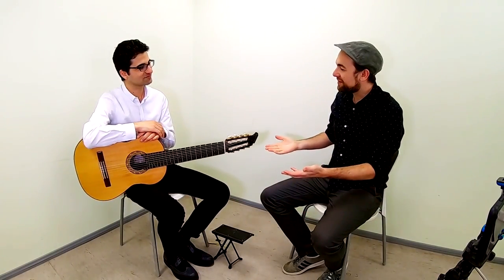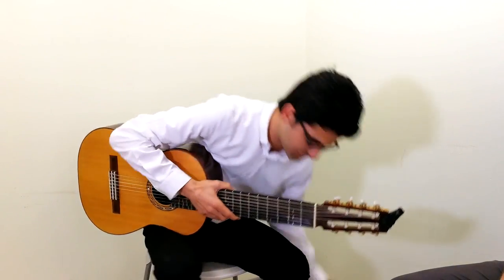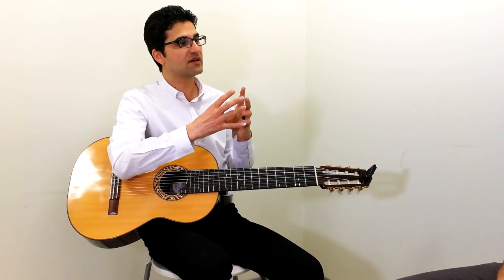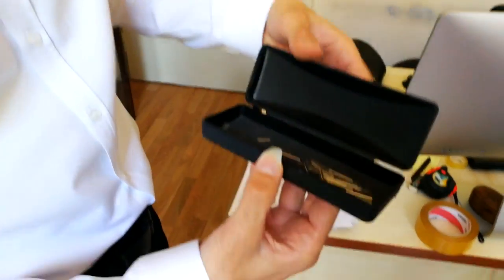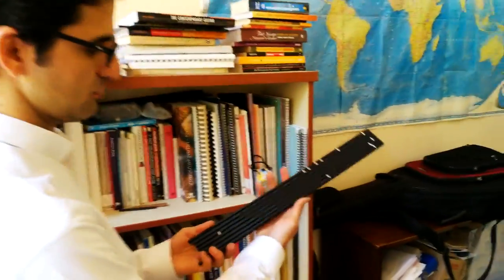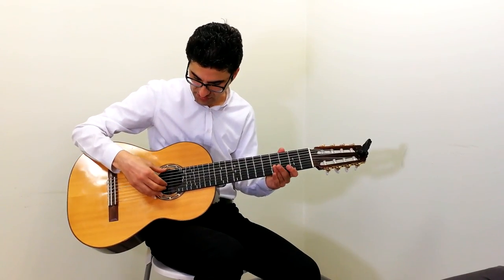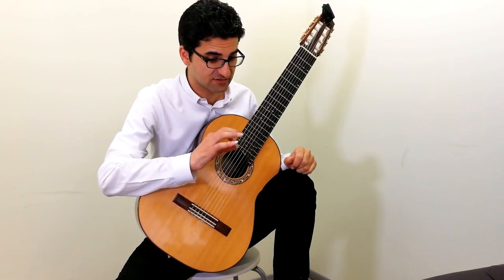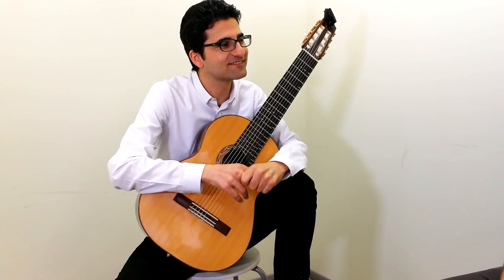Microtonal Guitar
Tolgahan Çoğulu walks us through the microtonal guitar that he invented and pioneered.

Recorded: Istanbul, May 2018